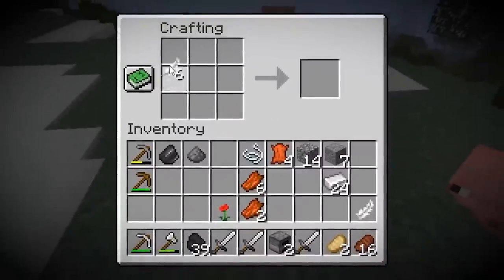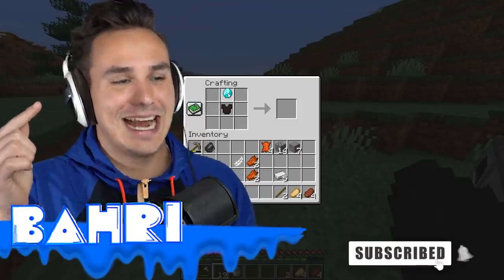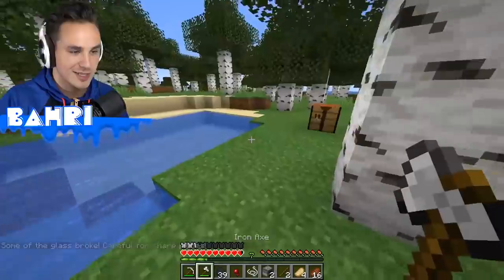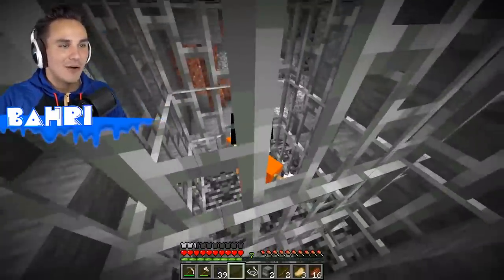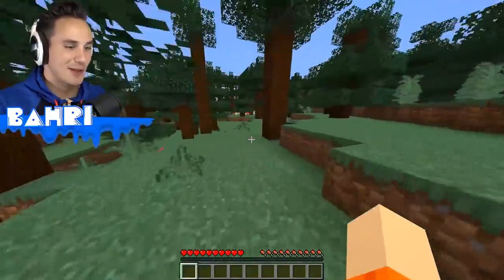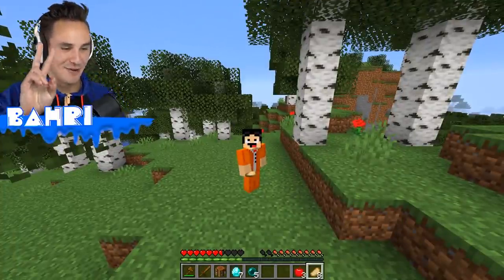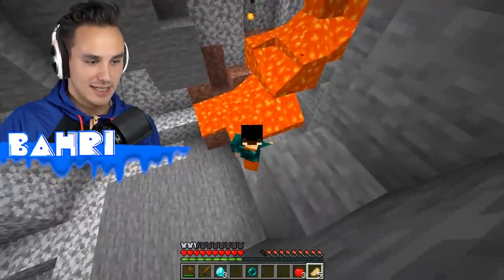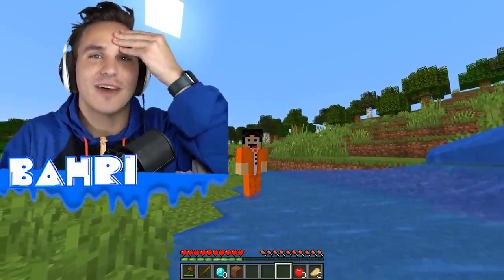7 New Chestplates You Should NEVER Craft In Minecraft!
7 New Chestplates You Should NEVER Craft In Minecraft!

We created new chestplate recipes inside minecraft that you should never be crafting at any time!

Check out some friends!